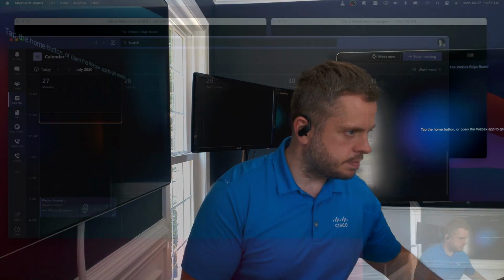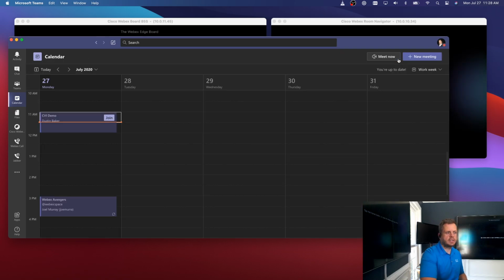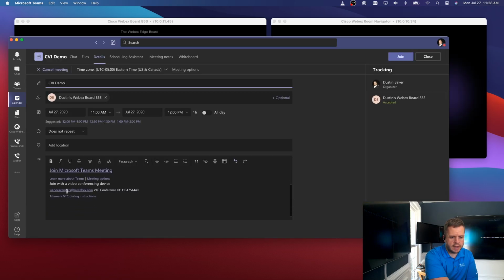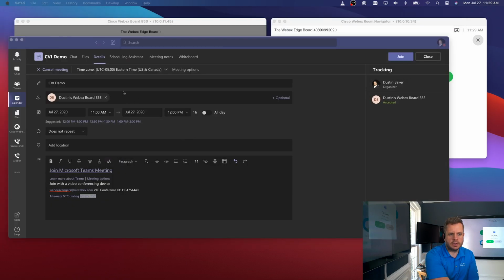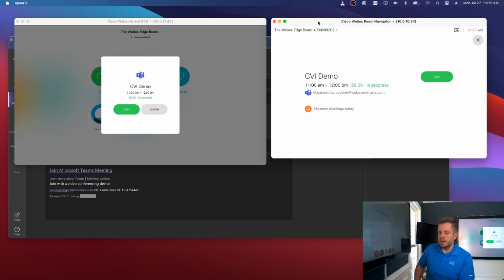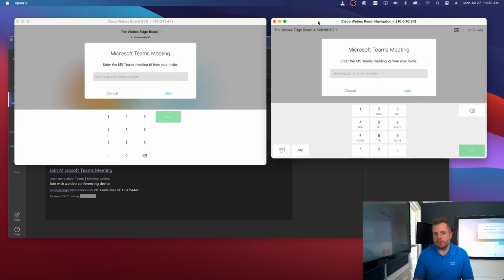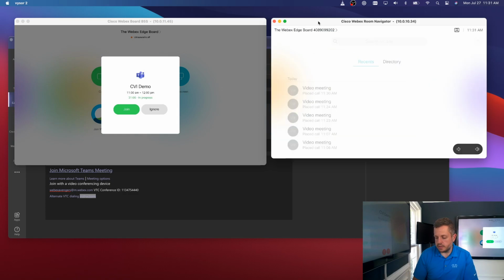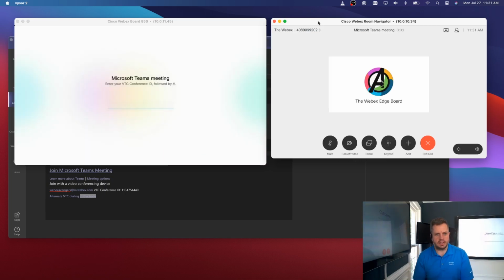The Webex Edge - Cisco CVI and MS Teams - The many ways to join!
In this episode of The Webex Edge we are going to look at the many ways you can join a MS Teams meeting using the Cisco CVI solution.